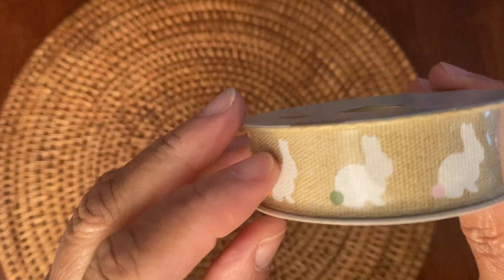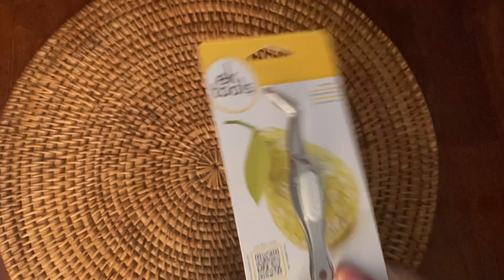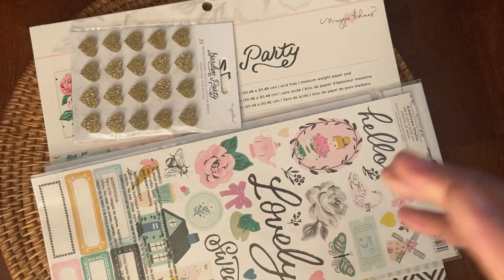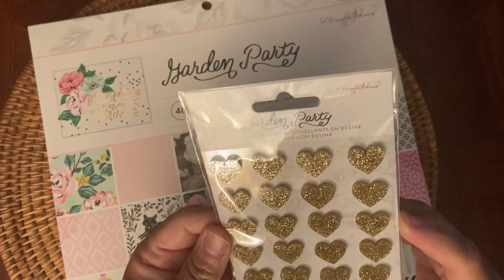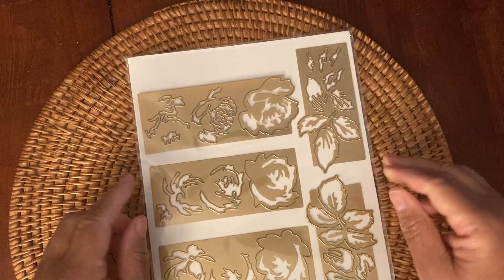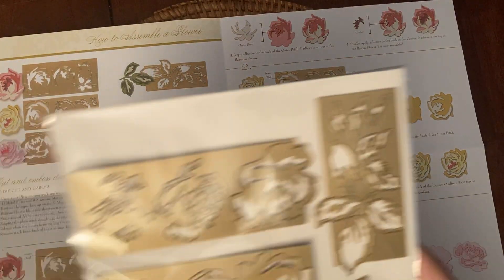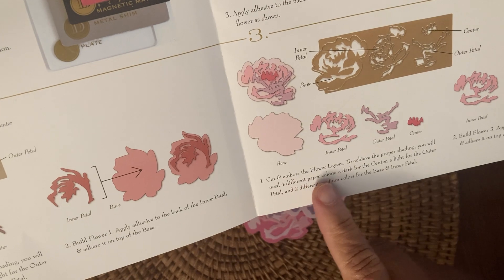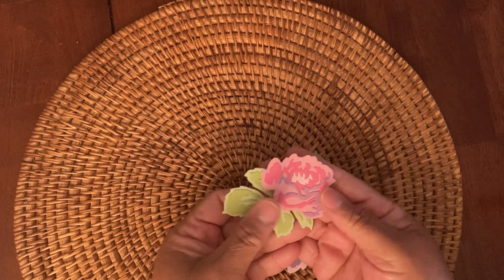CRAFT HAUL/HSN/JoAnn/Card Share (11/2022)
To all my subscribers: I appreciate each and every one of you.

Snail Mail:
FP Handmade